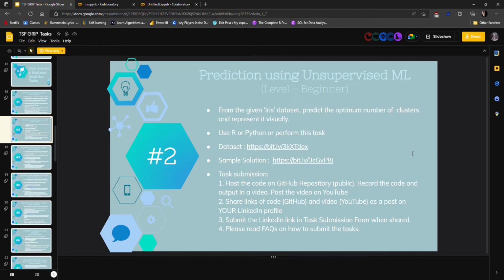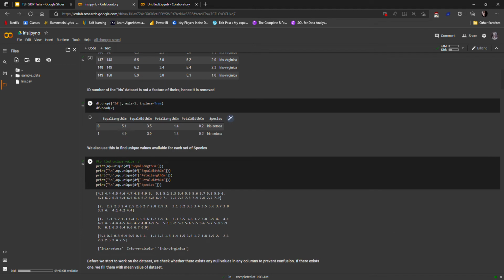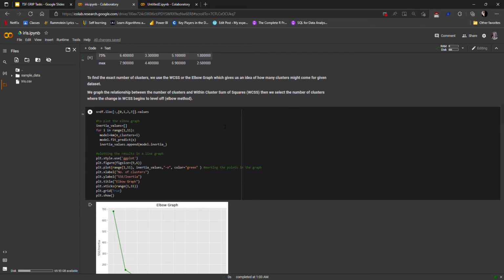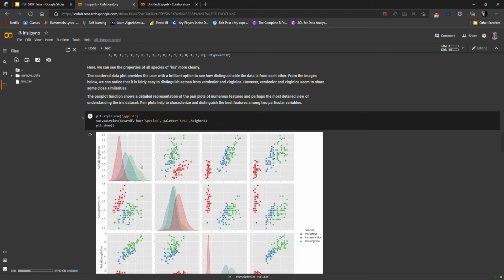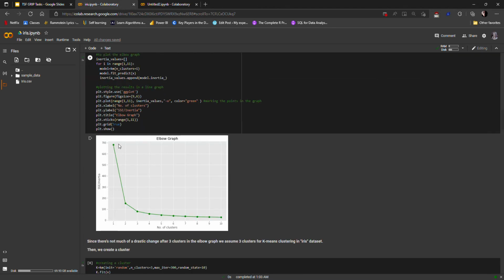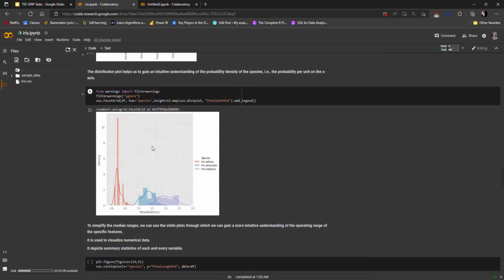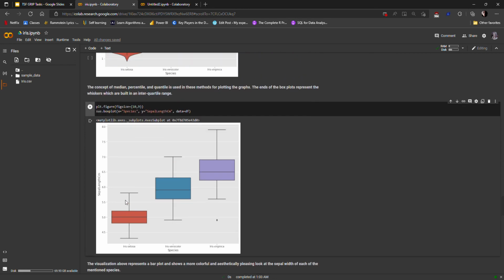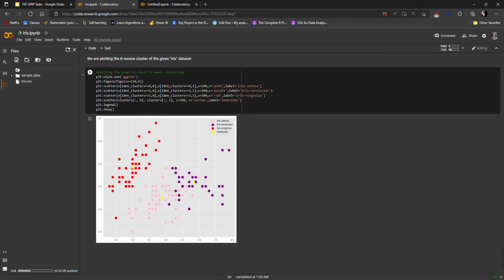K-Means Clustering for "Iris" dataset (TASK 2)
This is my first time, sorry for any mistakes I made